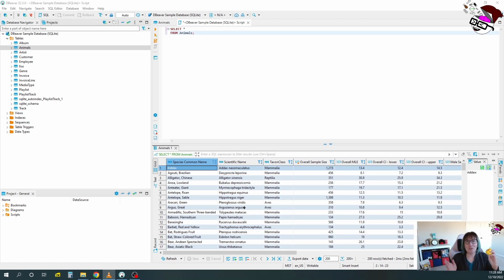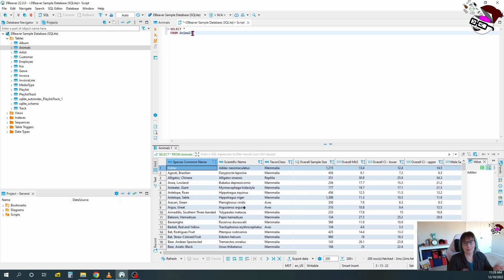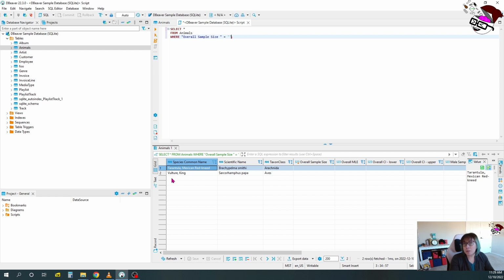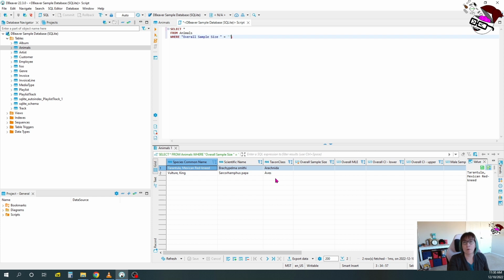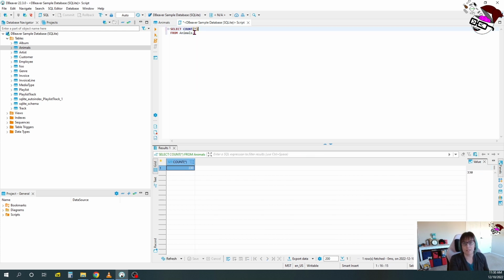Data Quality Quacks: Completeness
Completeness refers to the degree to which all data in a data set is available
it also measures if the data is sufficient to deliver meaningful inferences and decisions.

Most of us know how to identify a duck because we know what a duck looks like and what features it has.
But what if you were teaching a 5 year old about ducks?  What features do you need to include to make sure that the data complete enough to correctly identify the duck?

Ducks are relatively small, have a short neck, webbed feet, flat bills, and can be multicolored.
- If you omit the short neck data, you might confuse a goose for a duck
- If you omit the coloring, you might confuse a swan for a duck

TL;DR
Make sure that you include all the data points in order to make the best decision.

What is your favorite waterfowl?
Do you have a data completeness story?